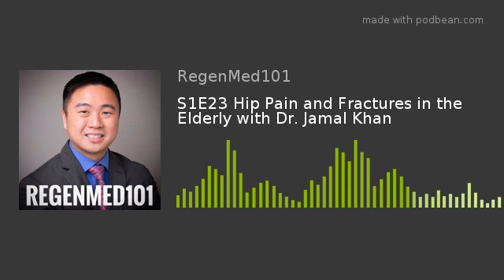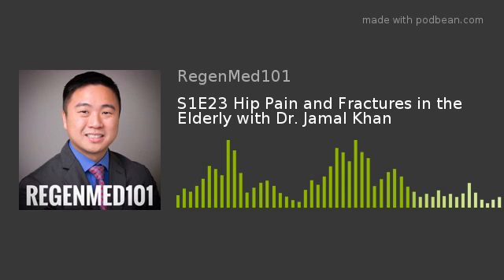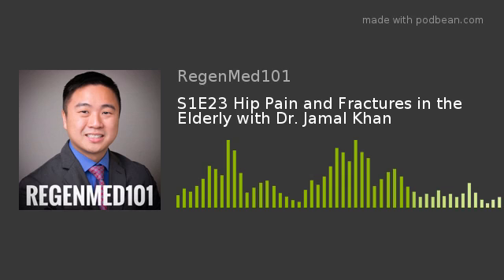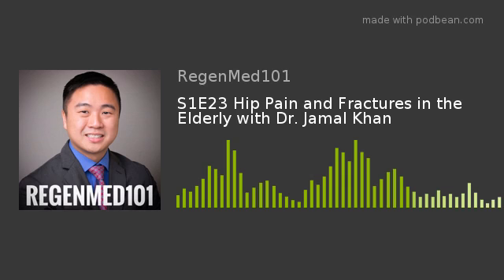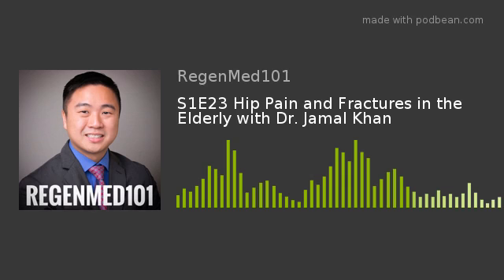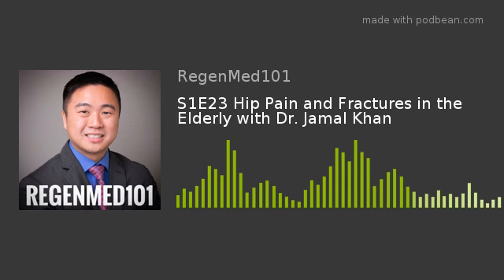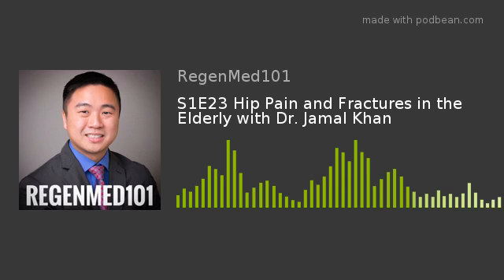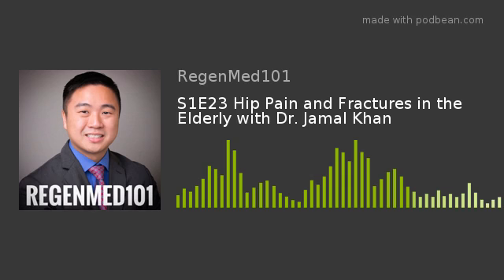S1E23 Hip Pain and Fractures in the Elderly with Dr. Jamal Khan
An all too common condition that occurs in the elderly population that frequently fall, have a bone condition called osteoporosis and have a low Body Mass Index (BMI).
for more exclusive content.